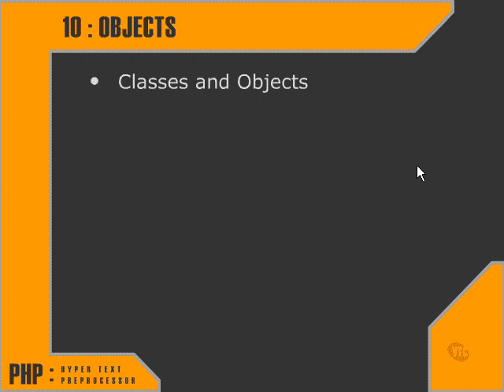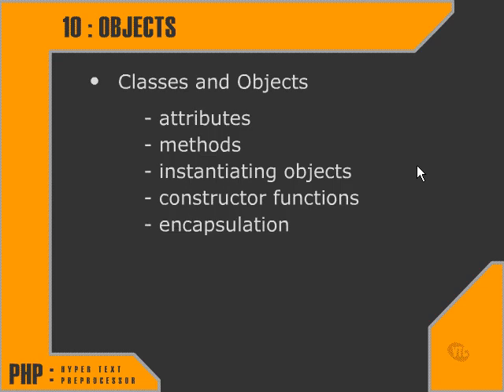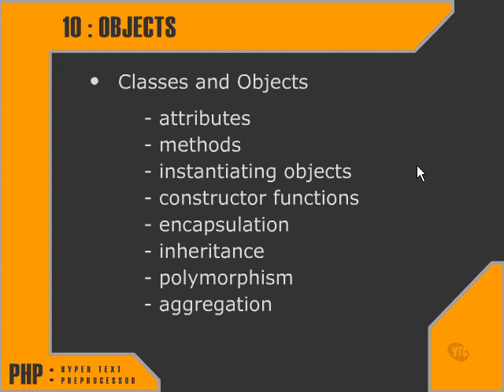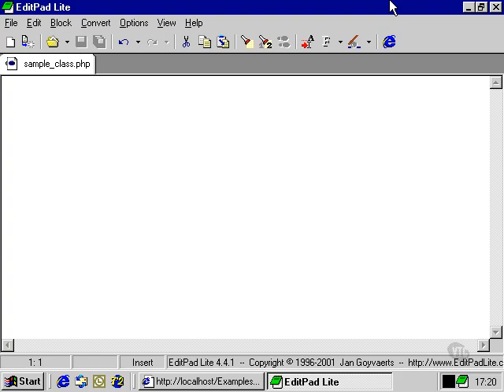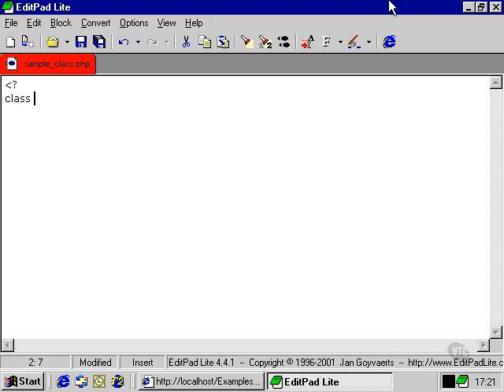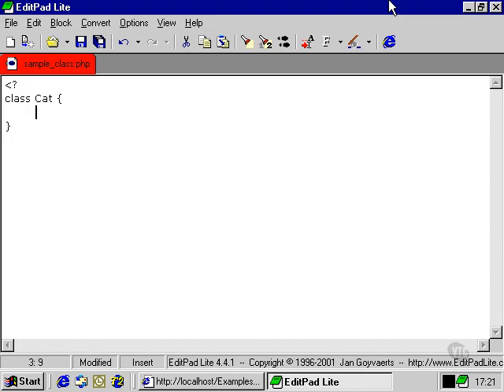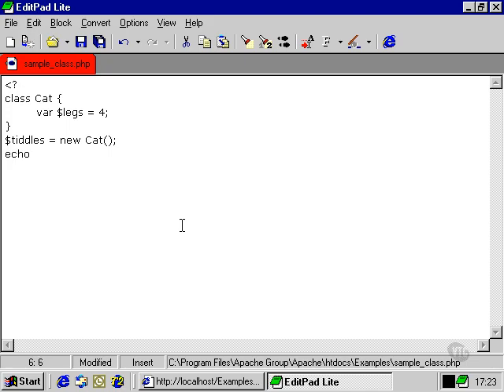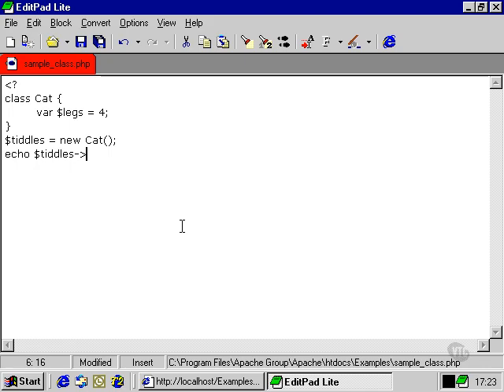Classes And Objects introduction to PHP tutorial for beginners full introduction to PHP